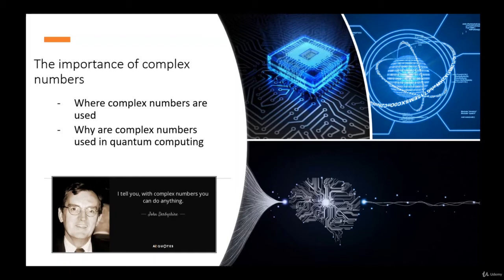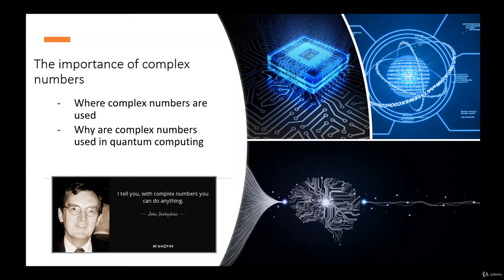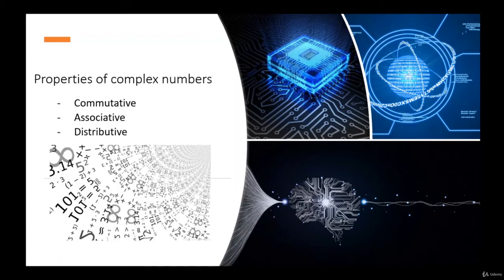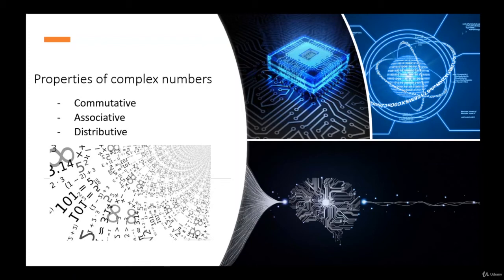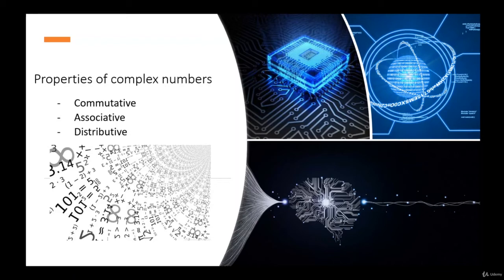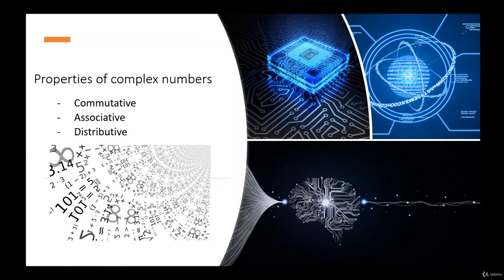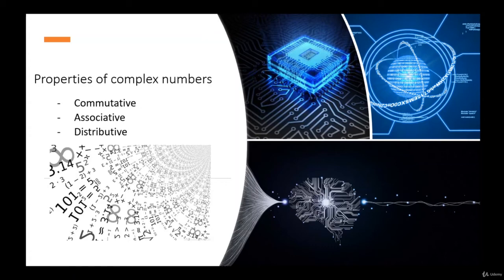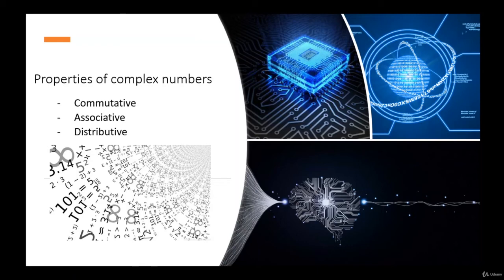Understanding Complex Numbers | Quantum Computing Course | G-Tech Educate